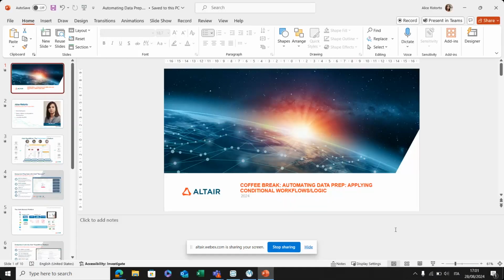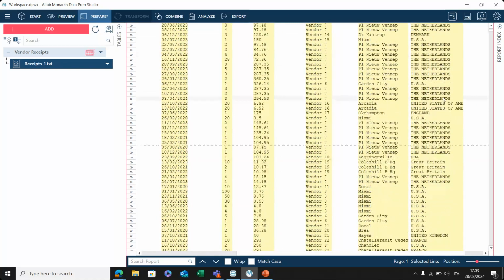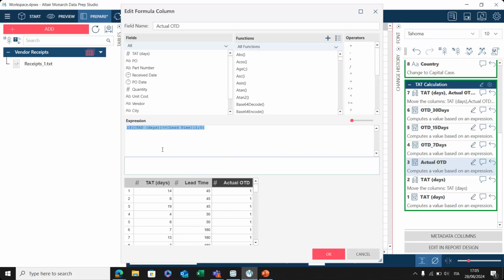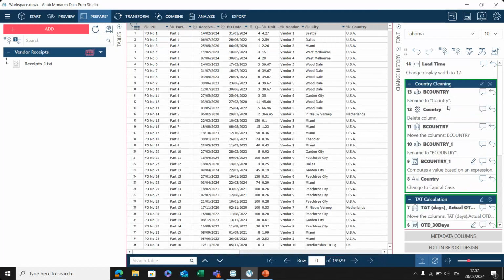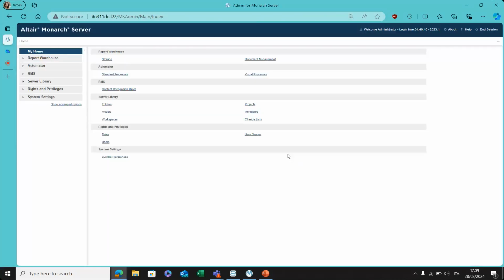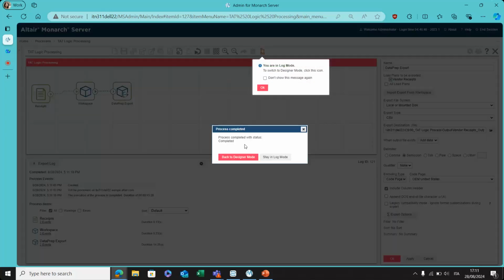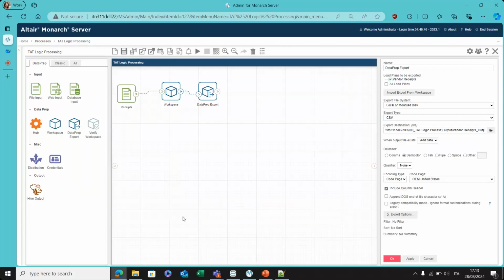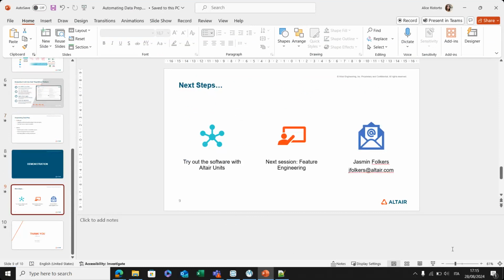Data Preparation: Automate data prep tasks and apply conditional workflows / logic (Altair Monarch)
Learn how to automate critical data prep tasks using the Monarch on the desktop and Monarch Server.

Presented by Alice Ristorto